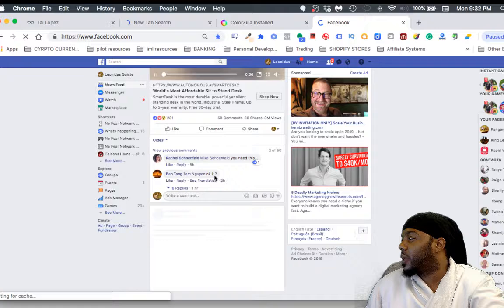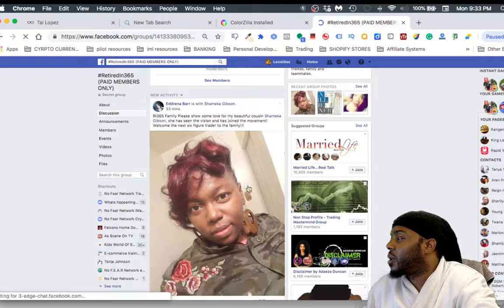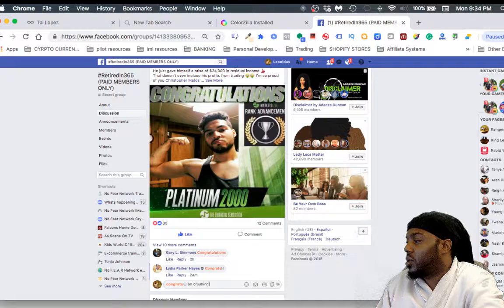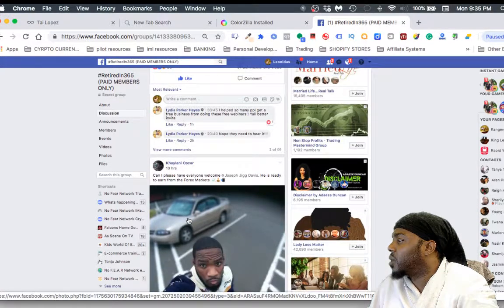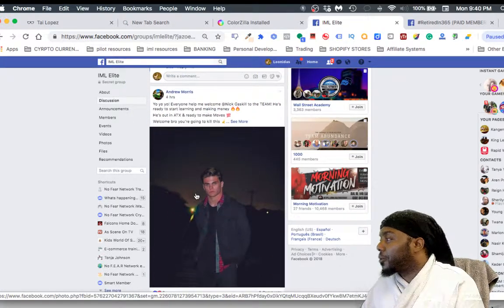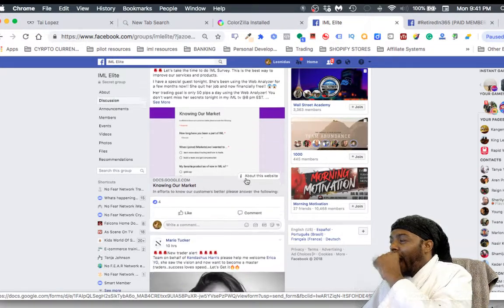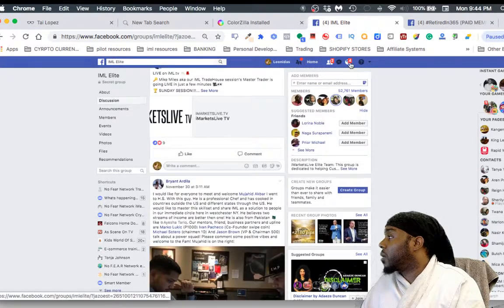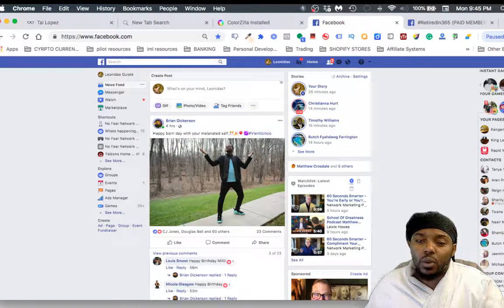iml retired 365 forex iml elite results 2018 12 03 21 30 50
Get More Info on how to Improve your results

Let me know how I can best serve you!

I’m going to share with you my experience driving Lyft

cfd trading,
currency calculator,
currency converter,
currency exchange,
currency exchange rates,
currency market,
currency rate,
currency trading,
daily,
exchange rate,
exchange rate today,
fibonacci trading,
foreign currency,
foreign currency exchange,
foreign currency exchange rates,
foreign exchange,